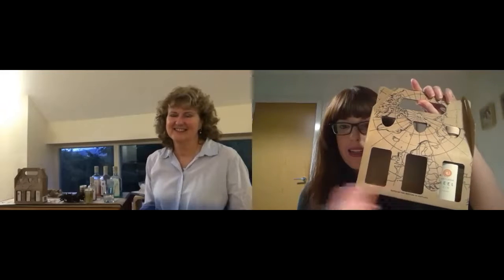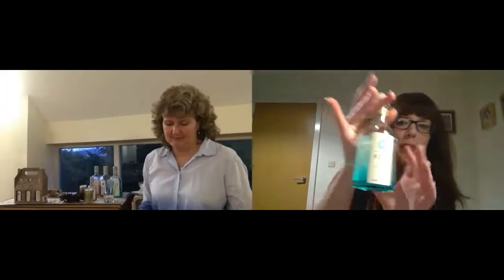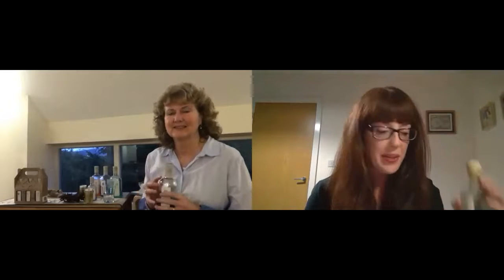Shetland Reel Ocean Sent tasting with Jenny in Brighton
Jenny chats to Debbie from Shetland Reel gin and tastes their Ocean Sent gin.

This gin was gifted to Jenny but all views are independent.